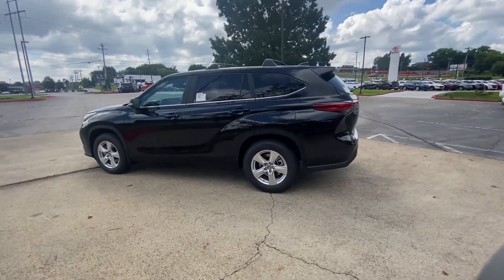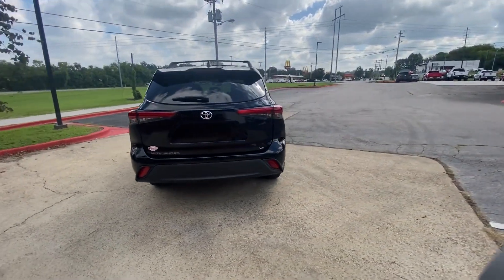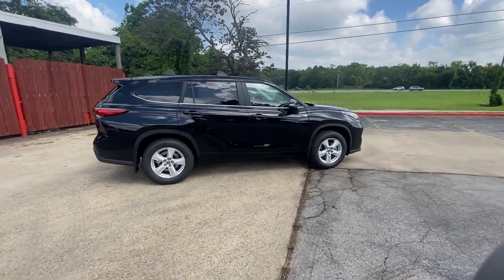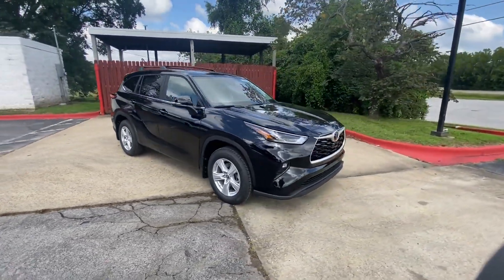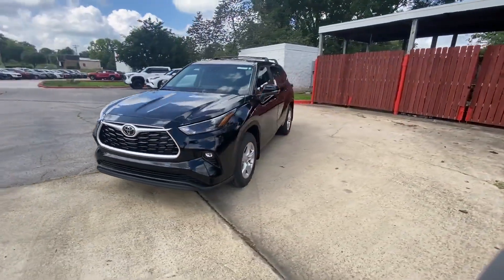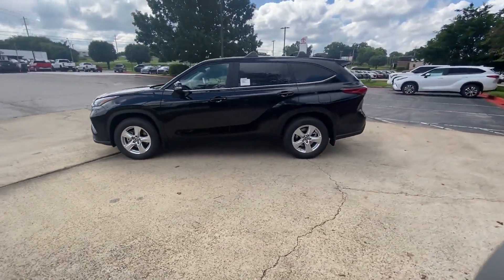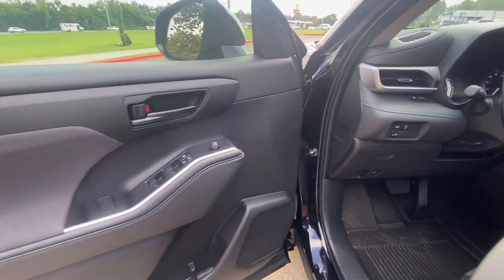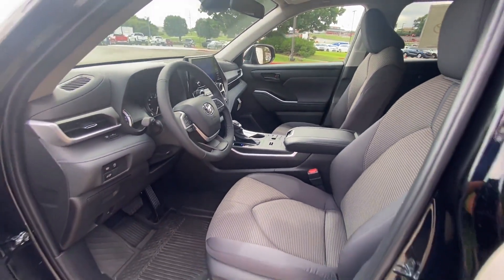2023 Toyota Highlander LE 5TDKDRAH4PS512969 Columbia, Nashville, Cool Springs, Murfreesboro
2023 Toyota Highlander LE 5TDKDRAH4PS512969 Video

This 2023 Toyota Highlander LE 5TDKDRAH4PS512969 is full of phenomenal features such as: